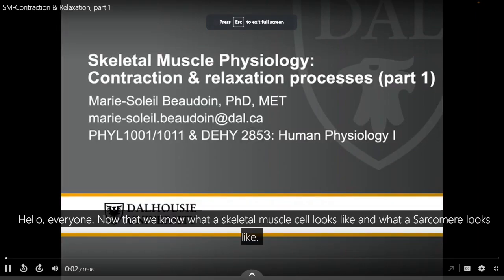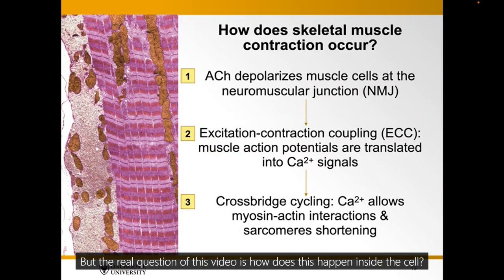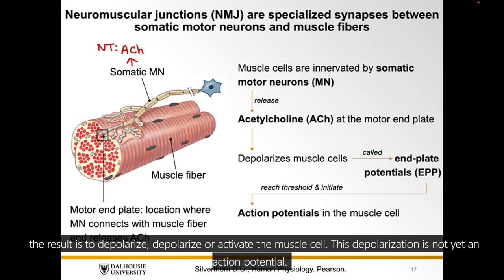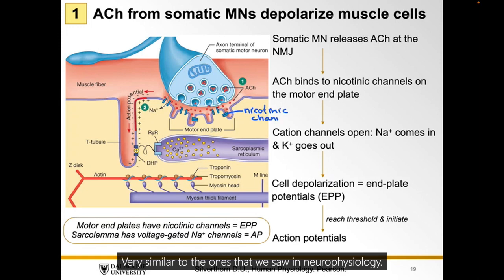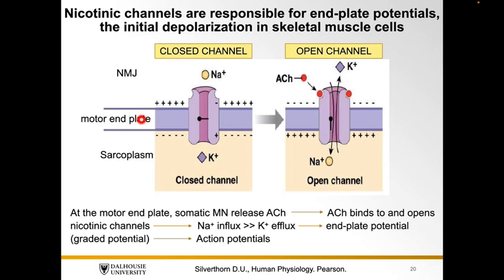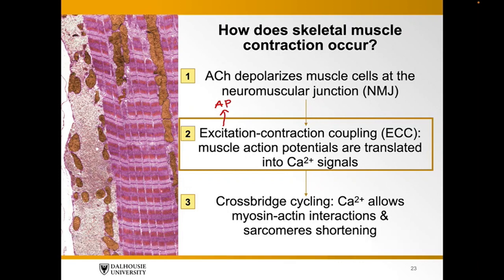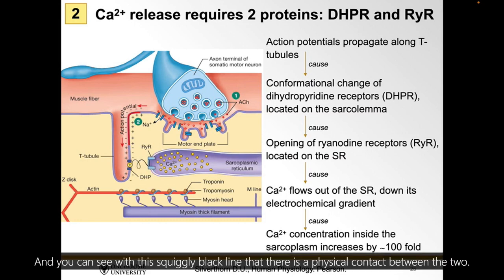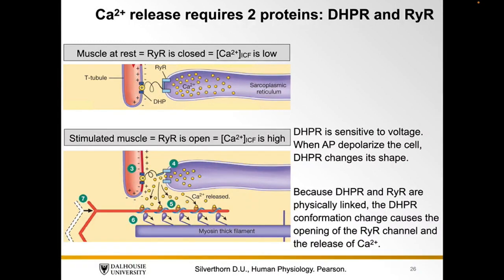MODULE 8: Unit 1 Lecture - Contraction & relaxation, part 1